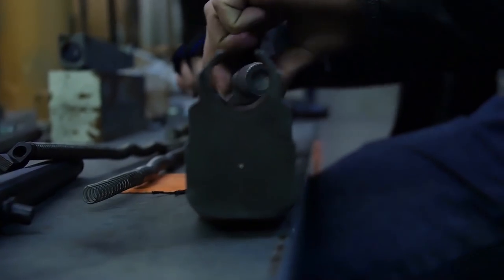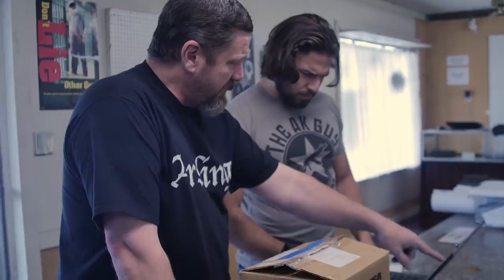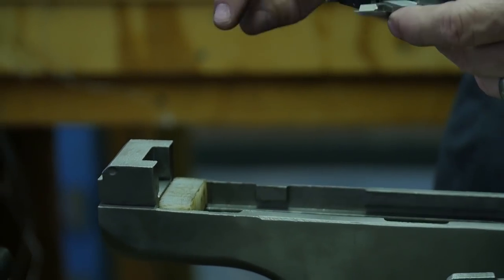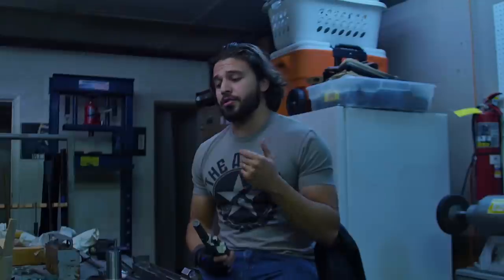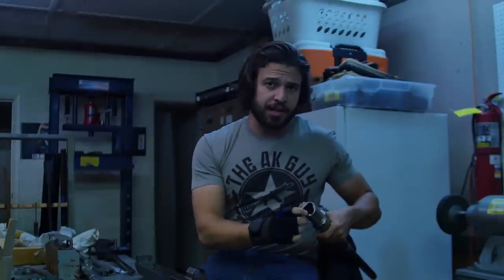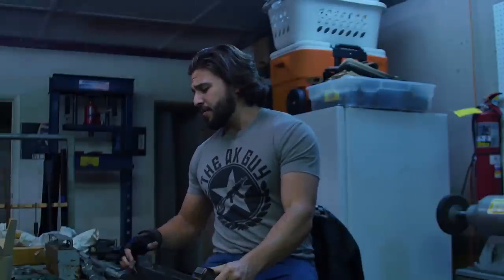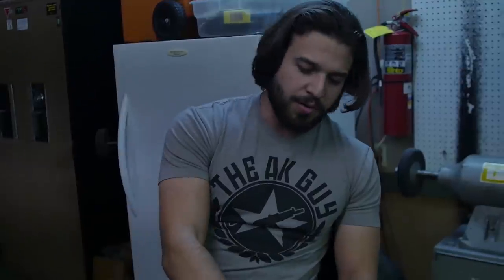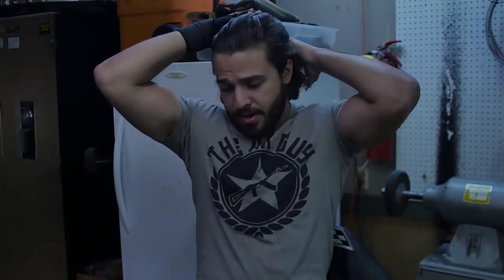AK-50: January 2019 Update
So SHOT Show is just about to start, I figured it’s time I fill you guys in on the status of the AK-50 is, including all of the current challenges we’re having to overcome to get this done.

About Me